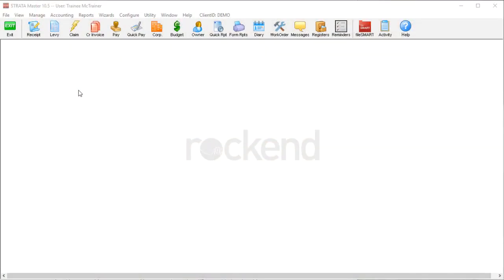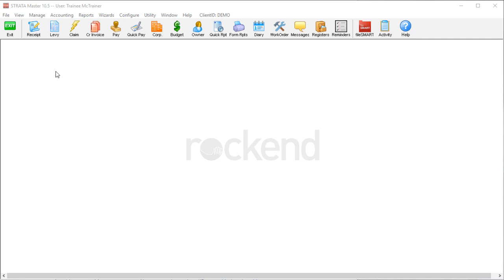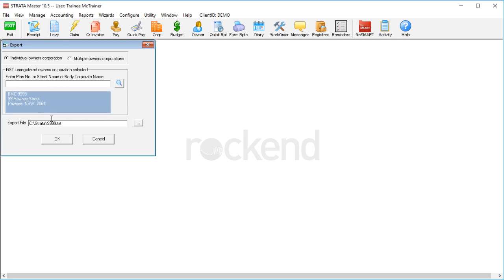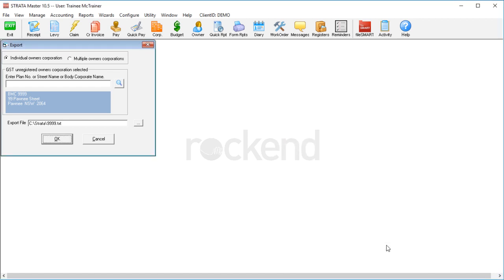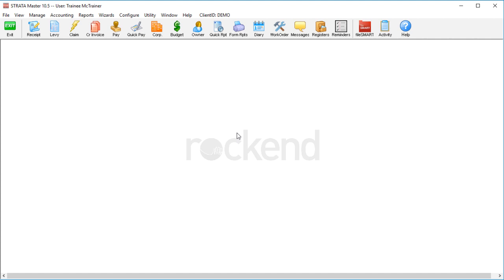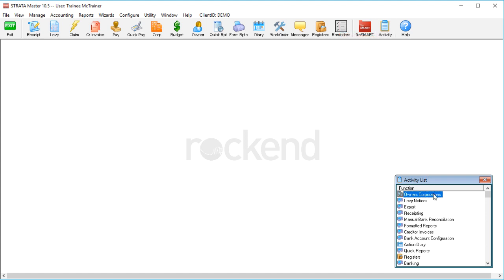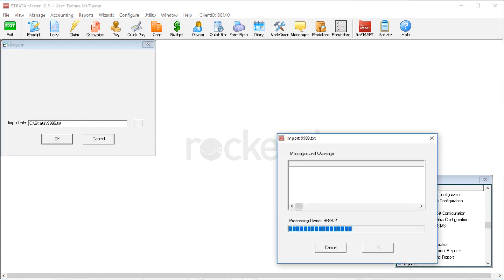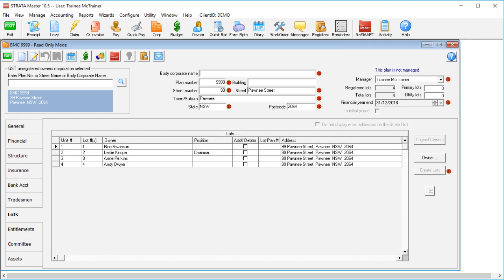Strata Master Top Tip - Import/Export Portfolio Data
Learn how to import and export portfolio data in Strata Master.

This will dramatically reduce data entry when gaining a building from another Strata Master user - just remember to do the same when you lose a building yourself!